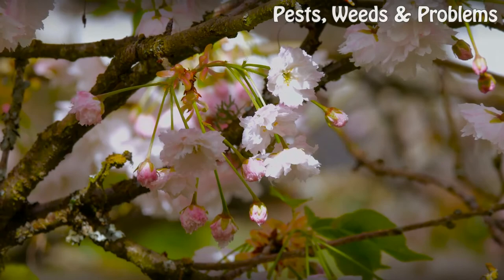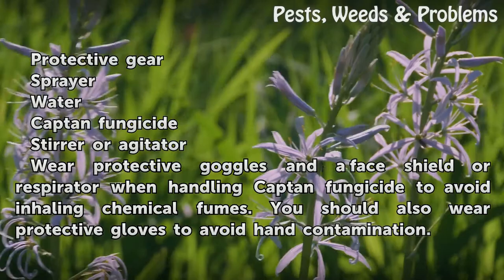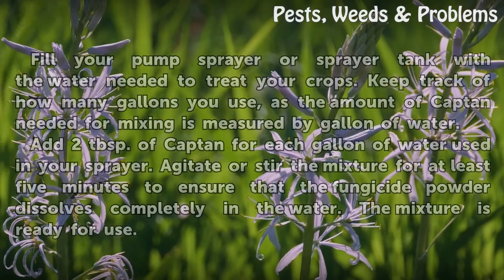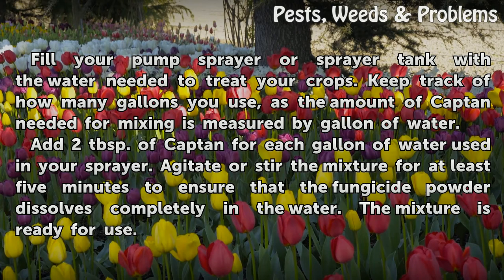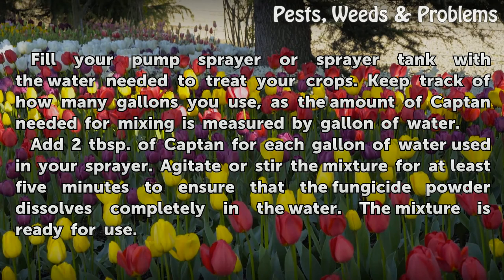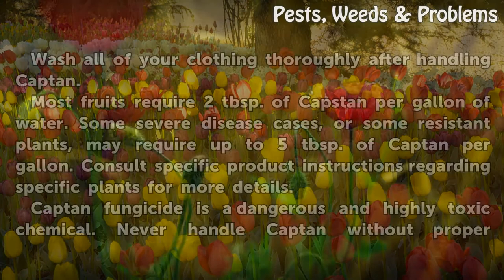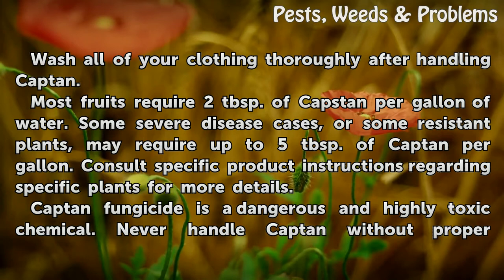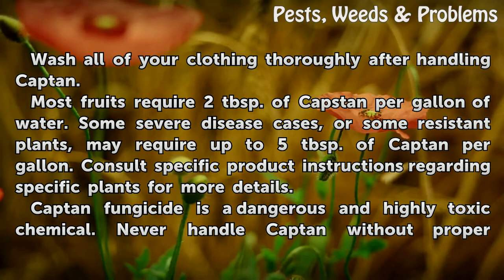Mixing Directions for Captan Fungicide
Mixing Directions for Captan Fungicide. Growing crop plants comes with a number of obstacles and risks, from drought to insects to poor soil. One trouble that farmers and growers can fight against is the growth of fungus and disease among plants. Fungicides such as Captan can prevent diseases like black spot, mold and fungus infections on tree and...

Table of contents Mixing Directions for Captan Fungicide
Things You'll Need 00:49
Tips & Warnings 01:41